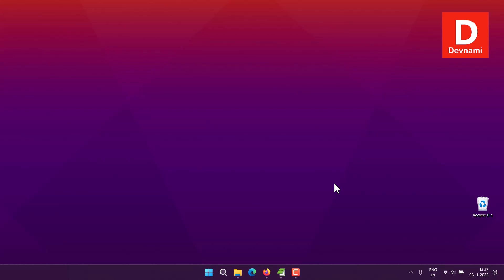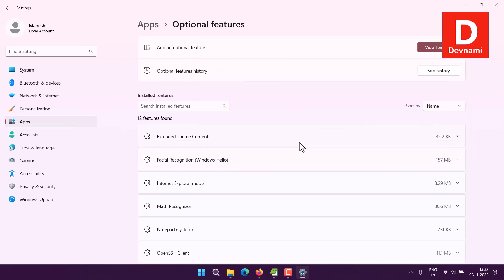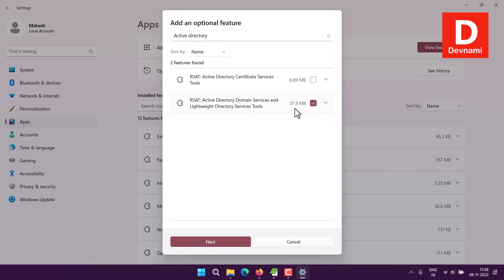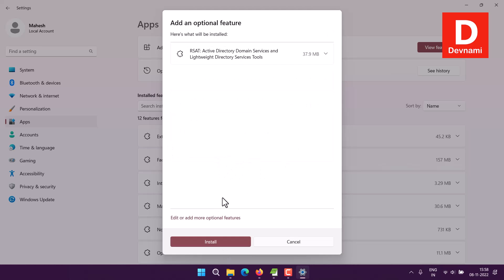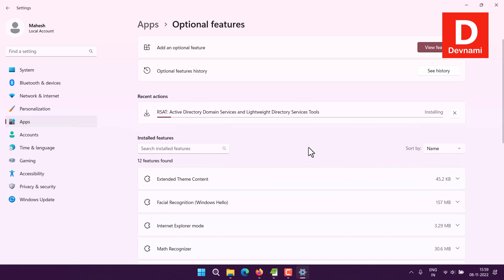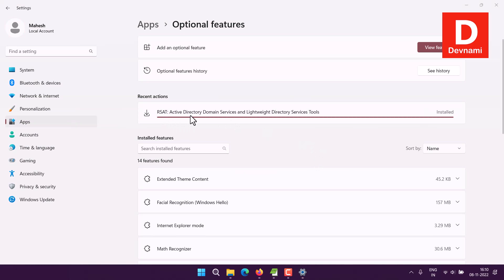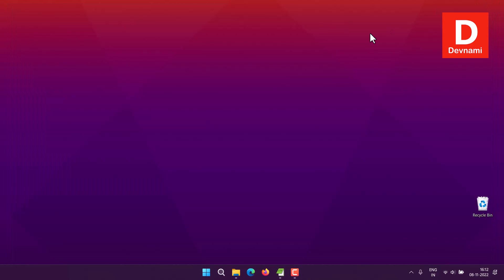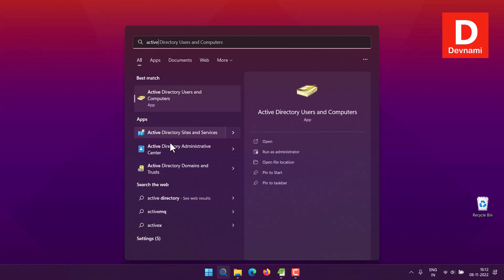Active Directory - How to Install Active Directory in Windows 11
Learn How to Install Active Directory in Windows 11. How to Enable Active Directory in Windows. How To Enable RSAT For Active Directory In Windows .